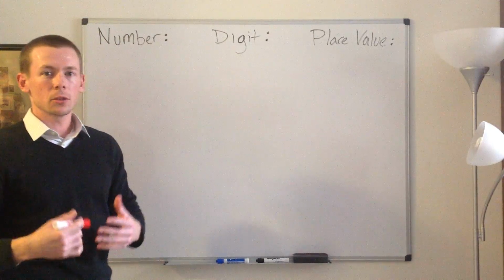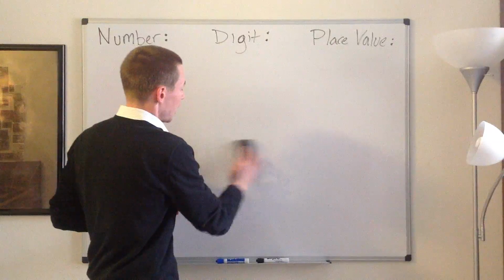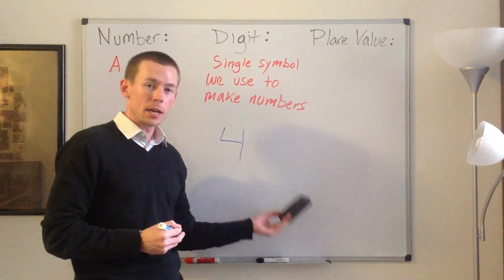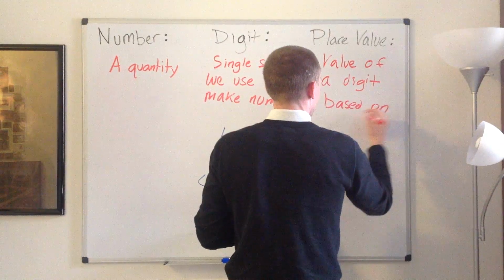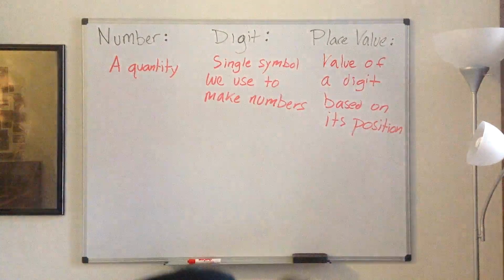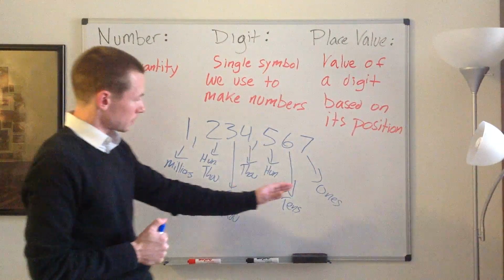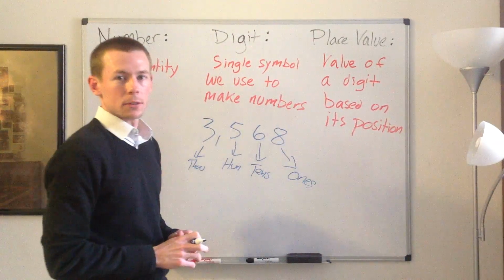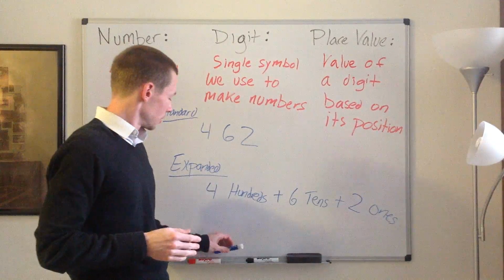Numbers, Digits, and Place Value